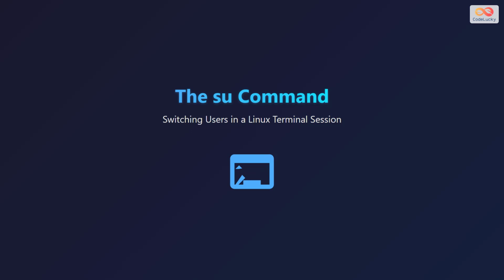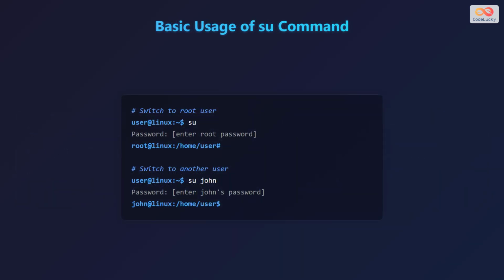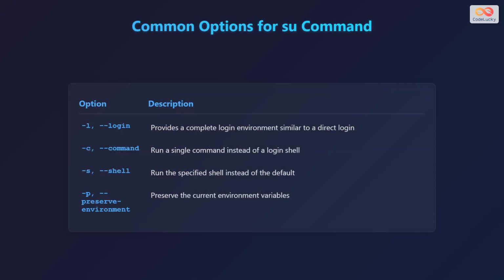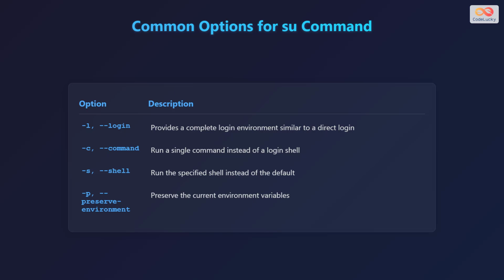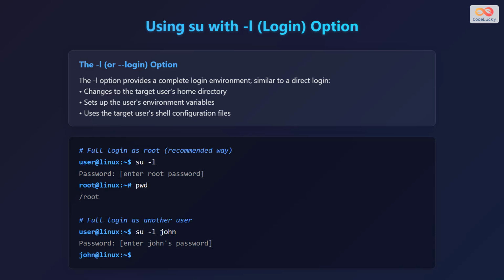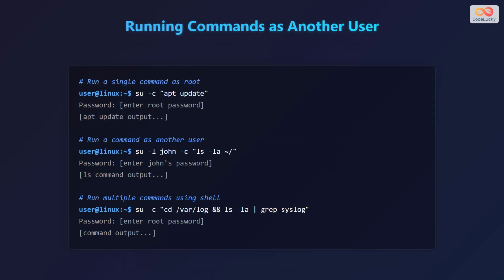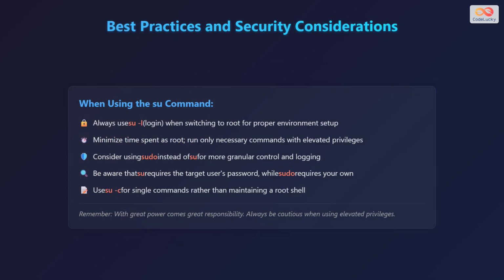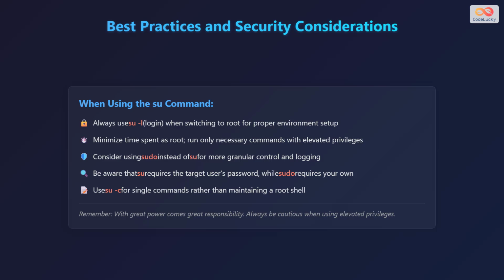🔑 Mastering the su Command: Switching Users in Linux Terminal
Learn how to effectively use the `su` command in Linux to switch users and manage permissions! This beginner-friendly tutorial covers everything from basic syntax to advanced options, ensuring you can confidently navigate user environments in your terminal.

We'll start with a clear explanation of what the `su` command is and its purpose, then walk through practical examples of switching to the root user and other accounts. Discover how to use options like `-l` for a complete login environment and `-c` to execute single commands as different users. 🚀

🔒 Security is paramount, so we'll also discuss best practices for using `su` safely and efficiently. Understand the differences between `su` and `sudo`, and learn when to use each for optimal control and logging. Minimize your time as root and always prioritize secure practices!

Whether you're new to Linux or looking to enhance your command-line skills, this video provides essential knowledge for system administration and user management. Become a Linux power user today! 💪

Chapters:
00:00 - The su Command
00:13 - What is the su Command?
00:42 - Basic Usage of su Command
01:20 - Common Options for su Command
02:08 - Using su with -l Option
02:57 - Running Commands as Another User
03:51 - Best Practices and Security Considerations
04:36 - Outro